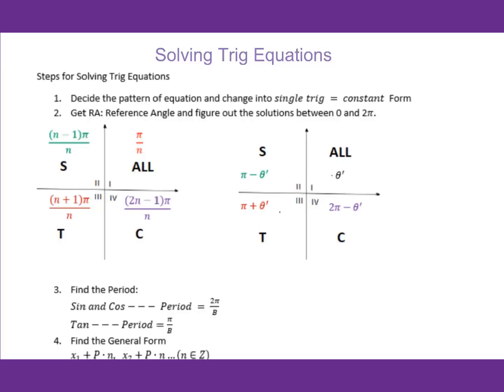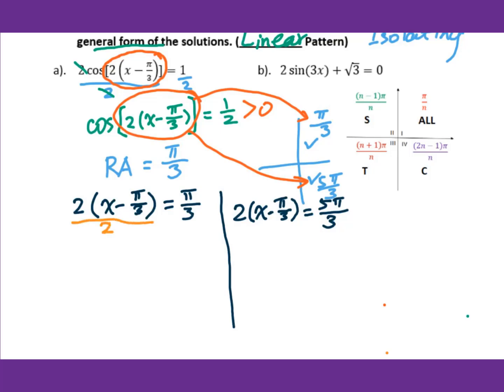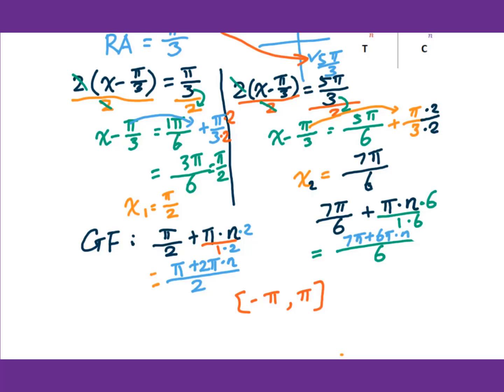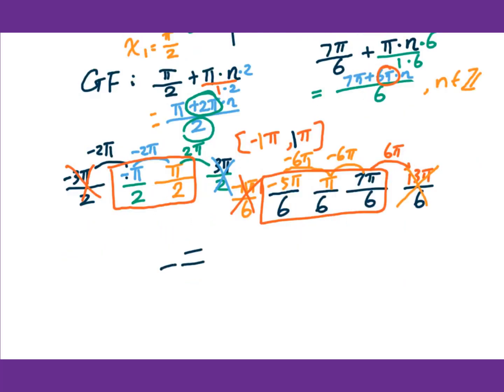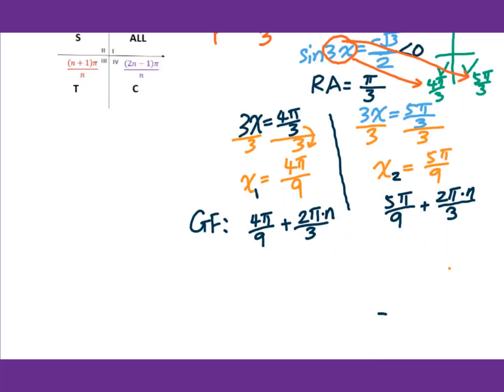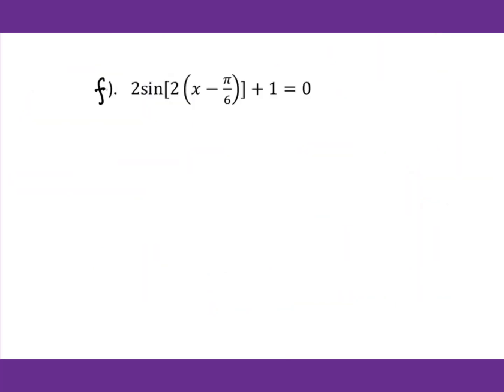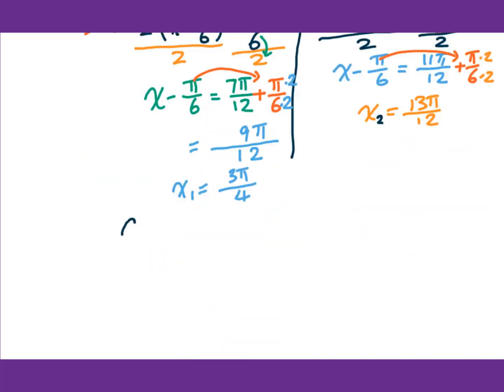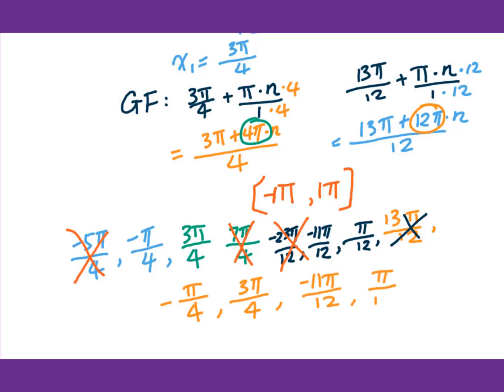5.4(3) Solving Trig Equations with Specific Domain